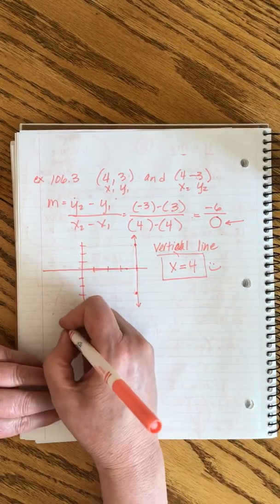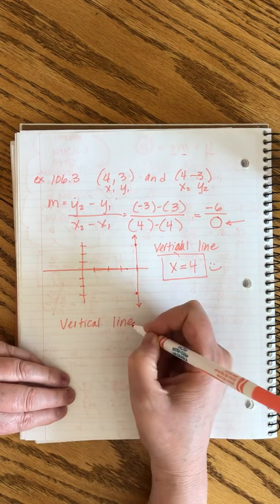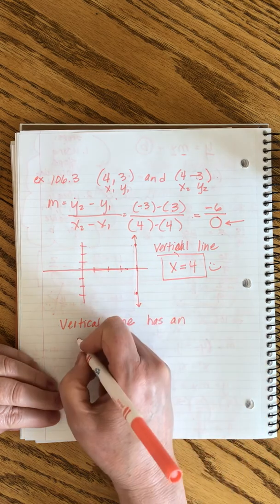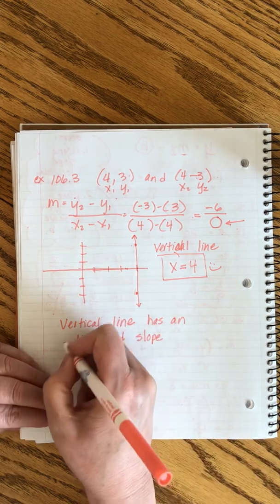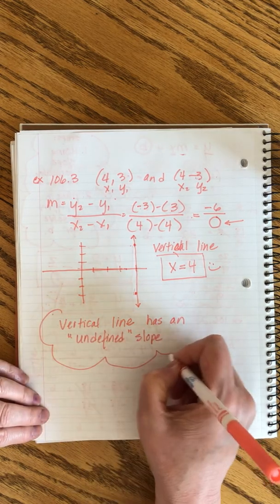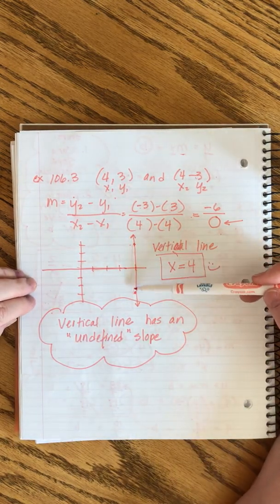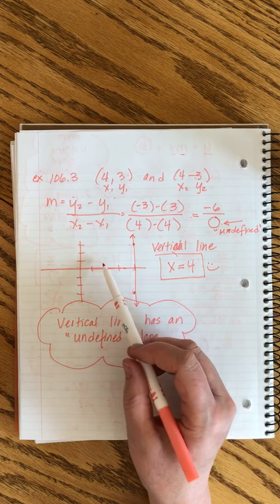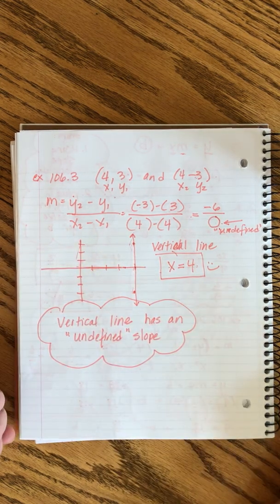Saxon Algebra 1 | Lesson 106 | Part 2 of 2